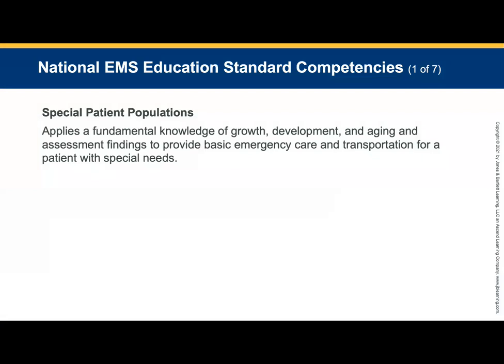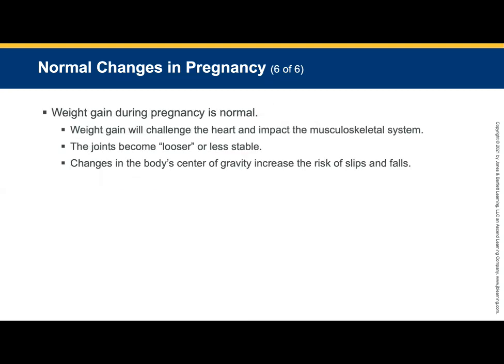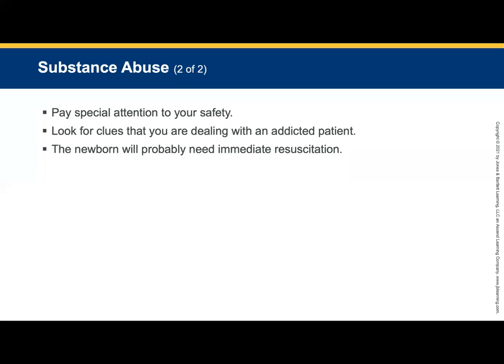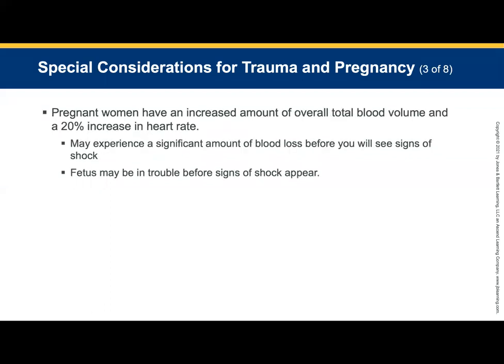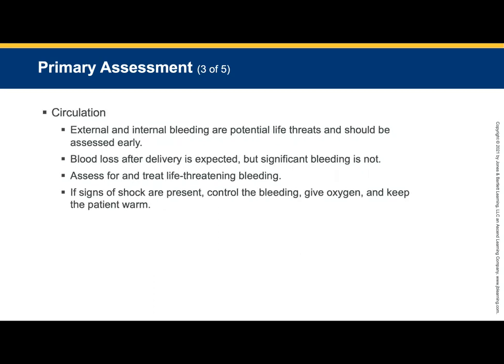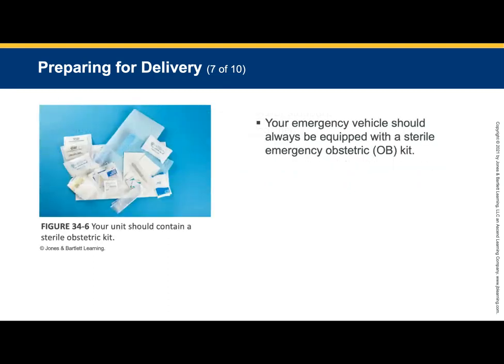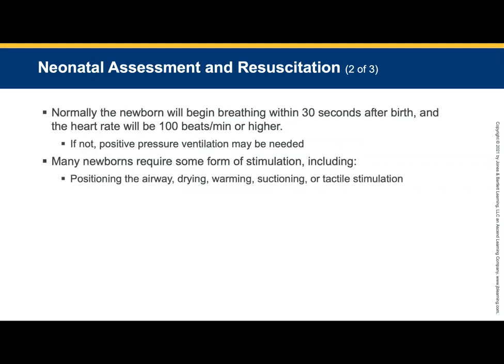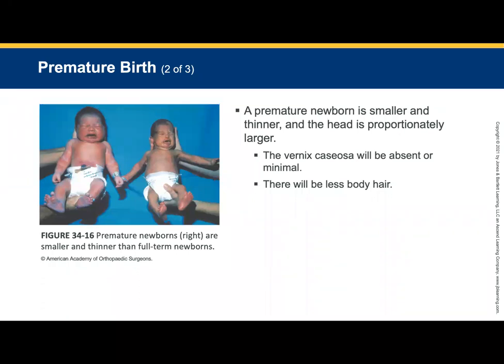ARES EMT Class B721 - Obstetrics and Neonatal Care